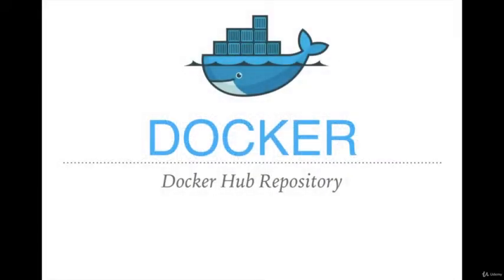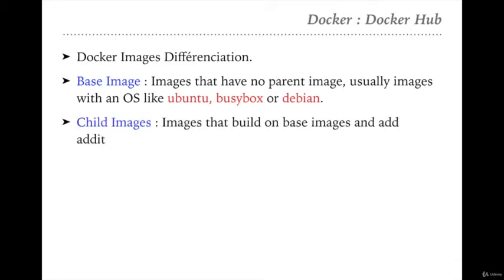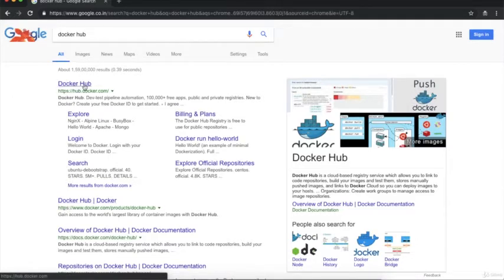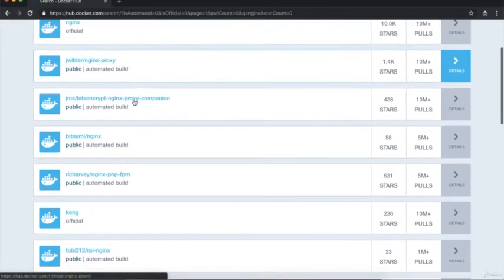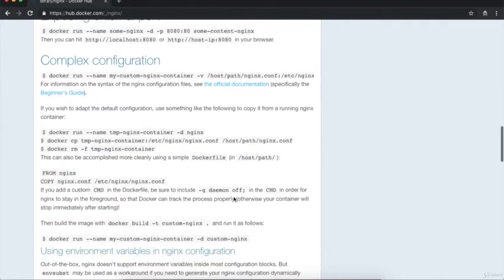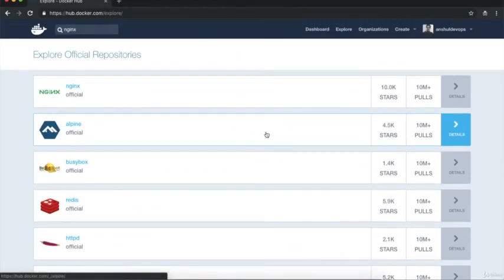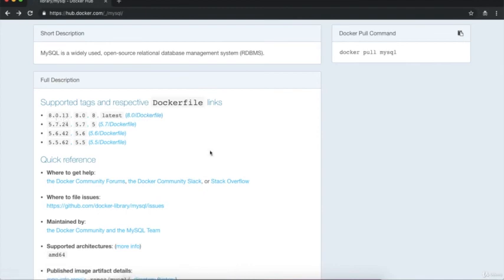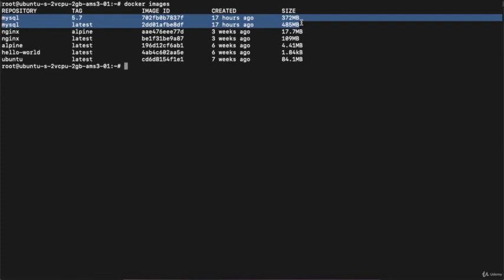Docker & Kubernetes -Training part -17